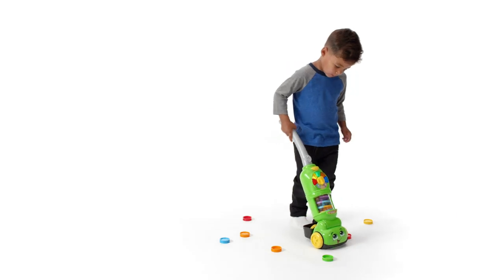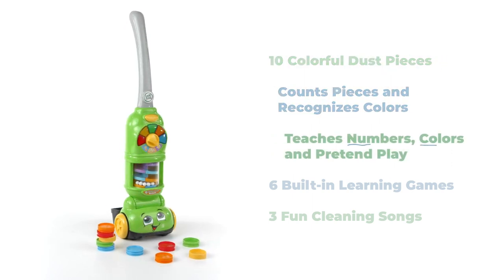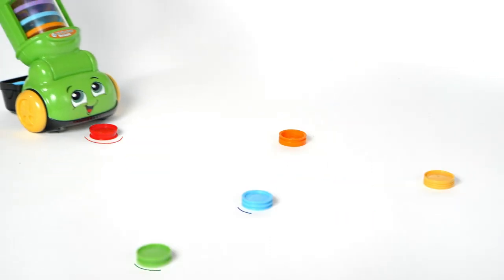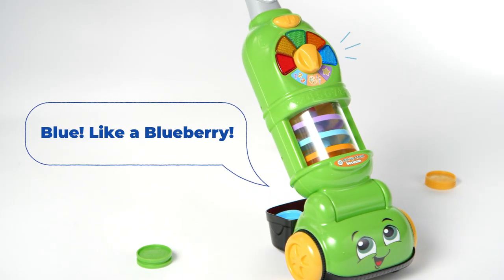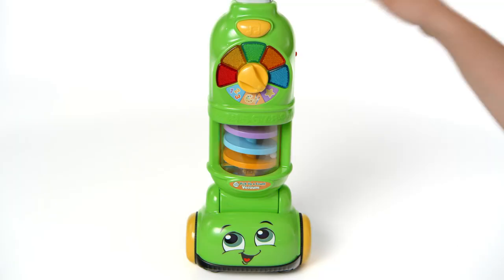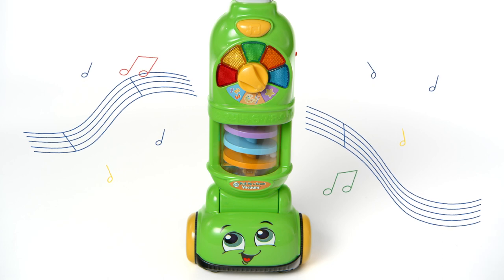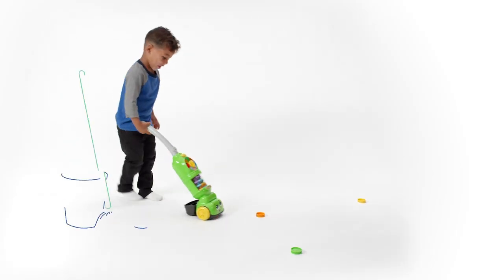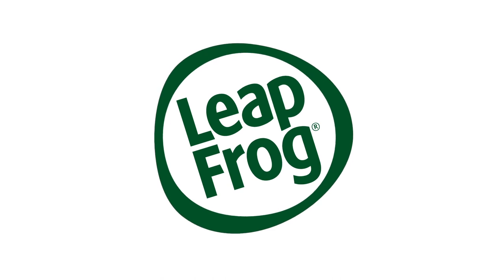Pick Up & Count Vacuum™ | Demo Video | LeapFrog®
Count on picking up learning with the Pick Up & Count Vacuum!

This smart vacuum toy picks up ten play dust pieces as kids roll the vacuum over them, encouraging motor skills as they easily maneuver the pretend vacuum around the room. As the vacuum picks up the dust pieces, it recognizes each color and helps children with color recognition. Bouncing balls inside the spinning vacuum canister add excitement to pretend tidying.

Three play modes teach colors, numbers and counting with six learning games. Five light-up panels illuminate to match the color of the piece the vacuum picks up, and the vacuum says the color name and counts the piece to reinforce learning. The tiltable handle adjusts to multiple heights, allowing this toy to grow with your child. A dust bin on the back collects and stores all ten dust pieces. Clean up on learning!

Intended for ages 2+ years.